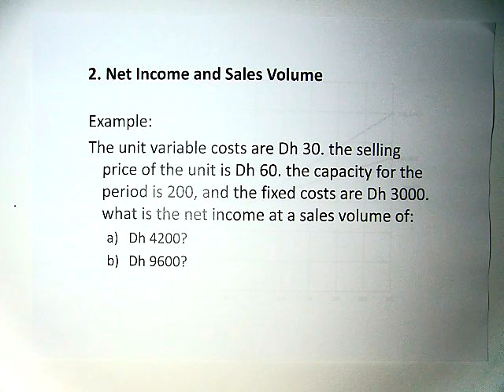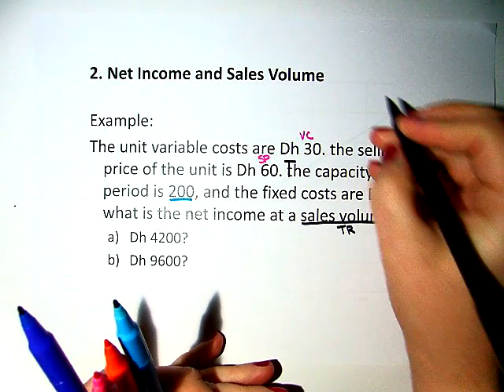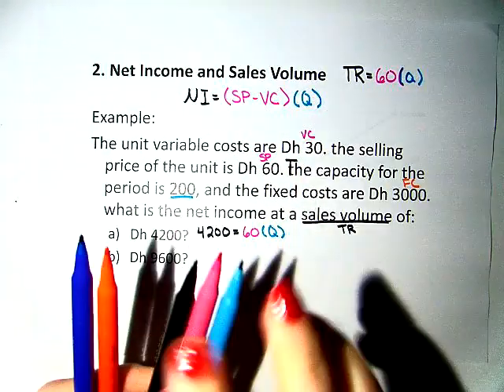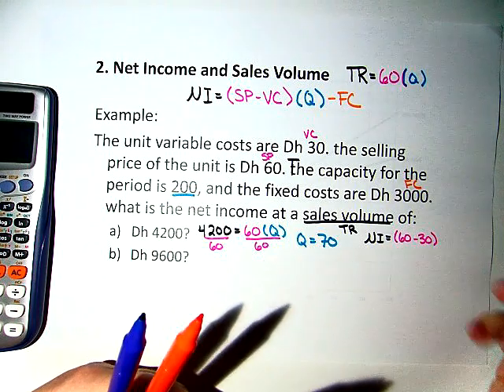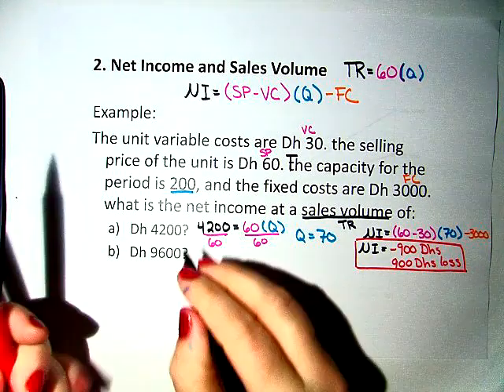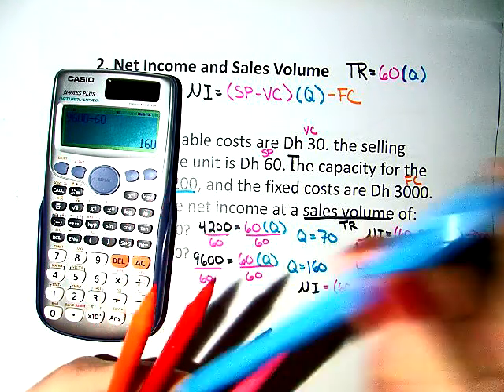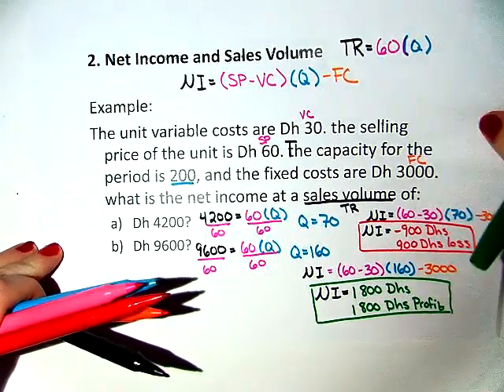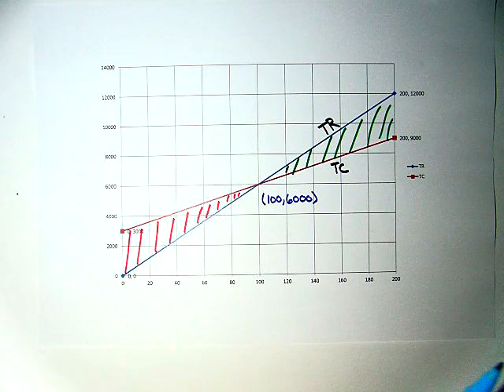Change in Net Income and Sales Volume